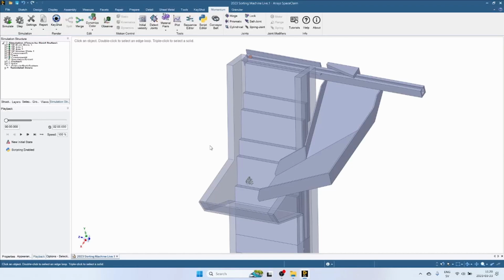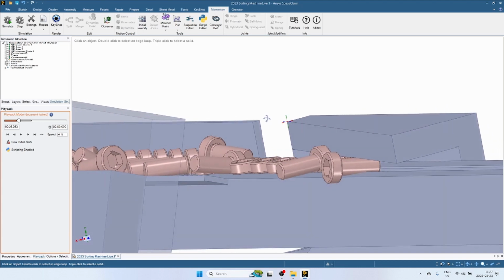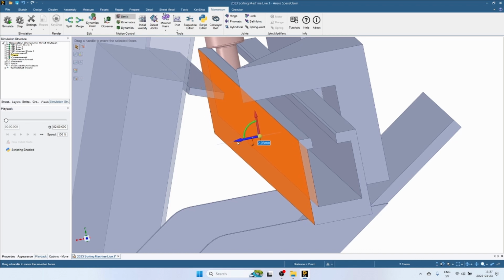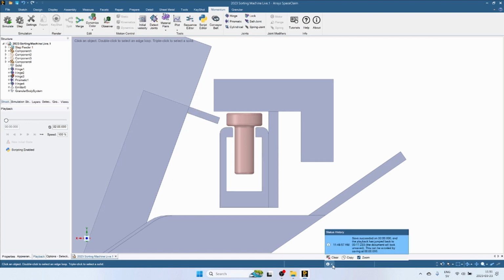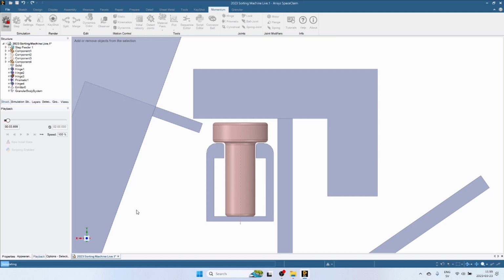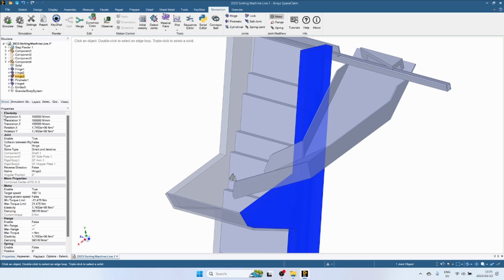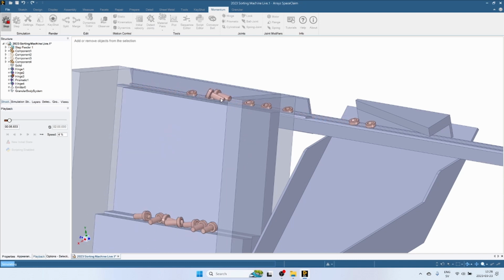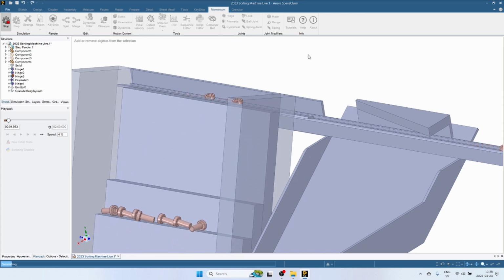How to fix this failing machine design?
The original design of this orienting machine does not work. The bolt gets stuck and block the flow. It would require constant supervision in a factory setting. So, how do we fix this? How do we make it work? Well, that is a good question. In this video we will attempt two identify where things go wrong and how to fix the problems and achieve a dependable machine design.

This type of simulation requires Algoryx Momentum Granular.